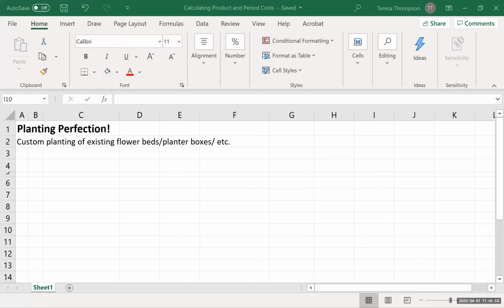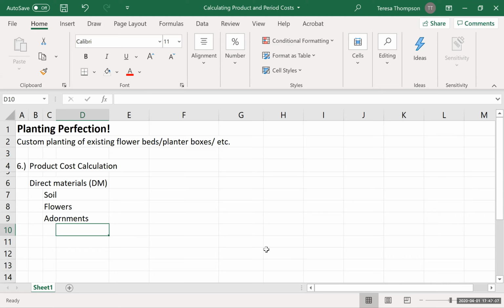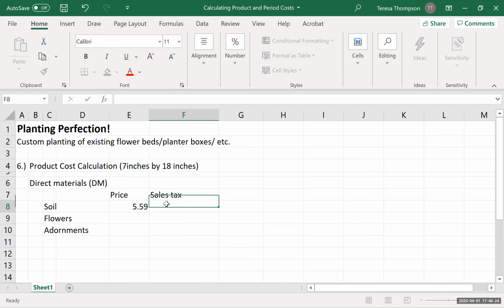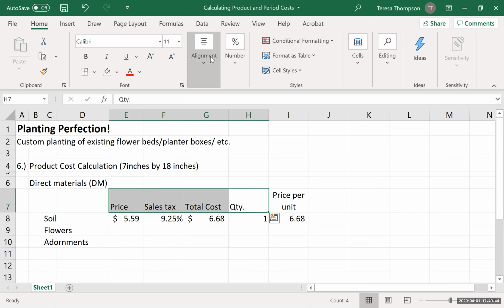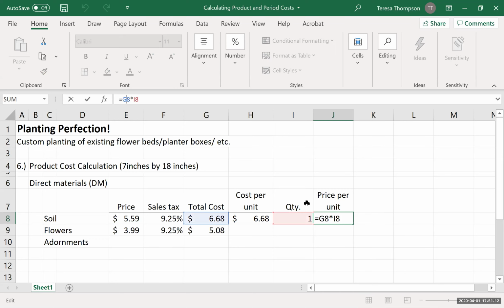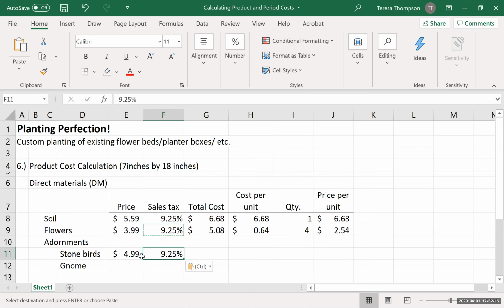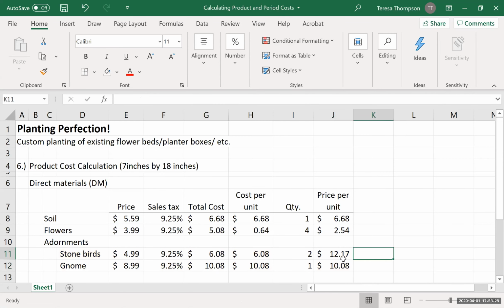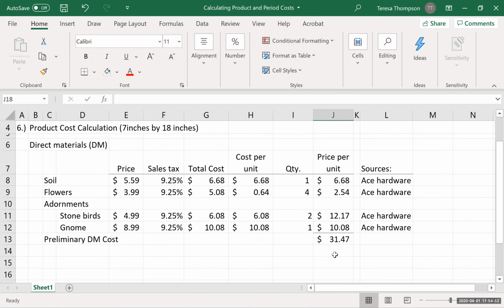DM Calculation (Part 1)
Using Excel to Calculate DM for Project III (Part 1)